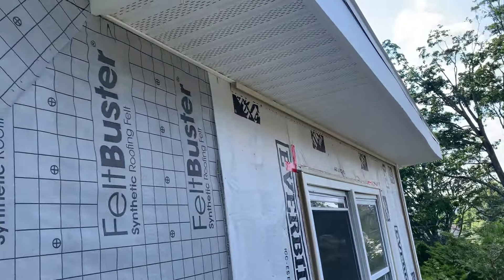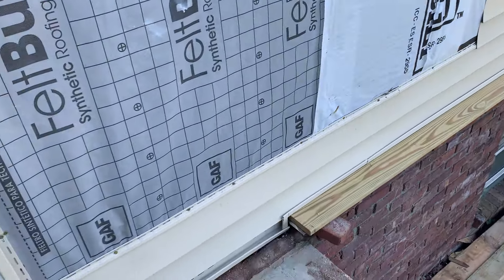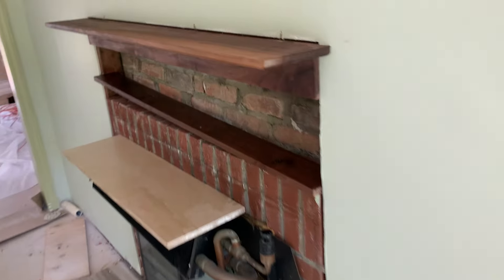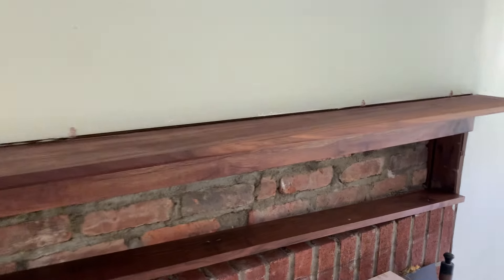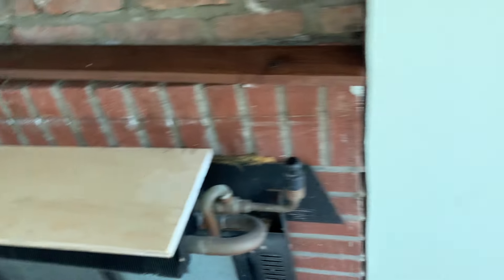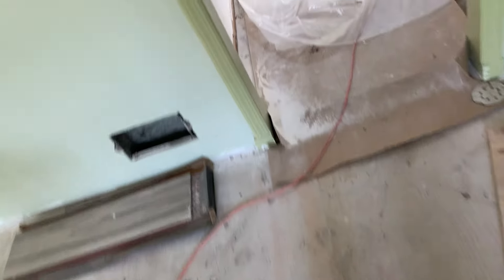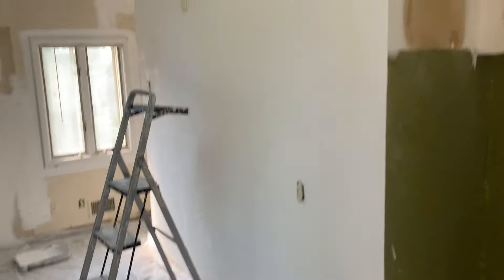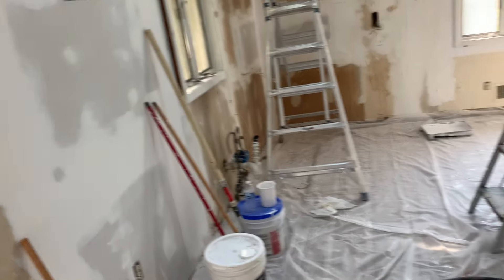Bold Renovation in Progress – Custom Mantle, Fresh Paint & Big Upgrades!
Quick update from the job site! Things are moving fast, and today, we’re checking in on some major progress:

🔥 What’s New in This Renovation?
✅ Exterior Enhancements: Vent installed, siding in progress, and trim looking sharp.
✅ Custom Walnut Mantle: Crafting a sleek, built-in walnut trim and shelving for the fireplace.
✅ Interior Painting & Plaster Work: Bedrooms and kitchen got a fresh coat, plus ceiling plaster touch-ups.
✅ Cabinet Installation Countdown: Just one week until we bring in the new cabinets!
✅ Basement Work Begins: Spackling and wall refinishing are underway.

This space is transforming fast—we’re bringing together function, craftsmanship, and bold design to create something incredible.

About Zen Space Makers:
We specialize in custom renovations, loft designs, and space optimization across NYC. Whether you're looking for a home upgrade or a full-scale transformation, we make it happen with top-tier craftsmanship.